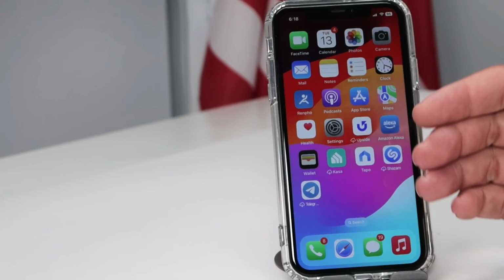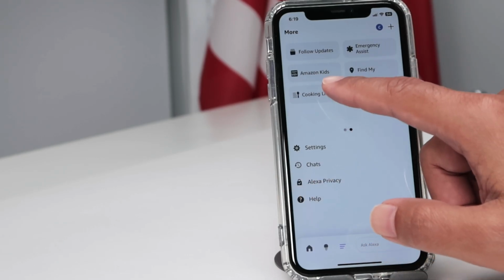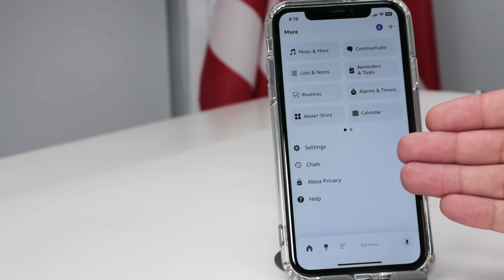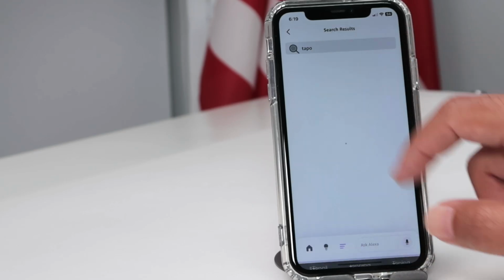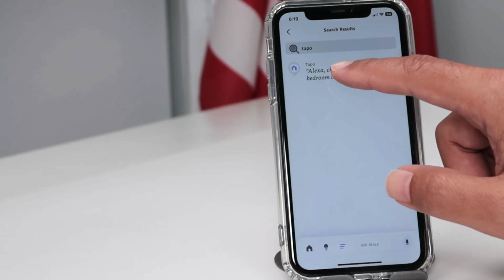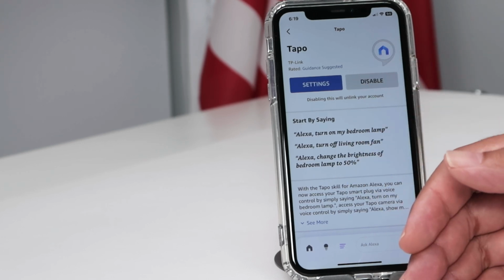Alexa Skills and Games Menu Disappeared - QUICK FIX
If your Alexa Skills and Games menu disappeared from the Alexa app, you're not alone!

Many users are facing this issue after recent Alexa app updates in late 2025 and 2026, where the "Skills & Games" section was removed or hidden (often replaced by "Alexa+ Store").

This guide provides a quick "how to" fix when the Alexa app's 'Skills and Games' menu disappears. Learn to navigate the "alexa setup" by simply asking Alexa to display skills, even if the menu is no longer visible in its usual spot. These "alexa tips" ensure you can always access your favorite "alexa apps" and "echo skills" for your "amazon alexa" device.

Quick Workaround to Access Alexa Skills

In this video, I show the simple fix:

Open the Alexa app
Type "skills" directly into the search bar at the top
Hit enter, and the full Skills and Games menu instantly appears!

From there, you can browse, enable, or search for any Alexa skill just like before. I demonstrate this step-by-step, including how to find and enable the Tapo camera skill (TP-Link Tapo) as an example.
Alternative Fixes

Reinstall the Alexa app → This can restore the menu for some users.
Some report accessing "Original Alexa Skills" via Alexa+ Store → Settings gear icon.

This workaround works on both iOS and Android versions of the Amazon Alexa app in 2026.

Timestamps:
00:00 - Alexa Skills and Games menu disappearing issue
00:23 - Easy workaround: Search for "skills" in the Alexa app
00:37 - Accessing the full Skills menu and browsing
00:45 - Example: Enabling Tapo camera skill
00:54 - Alternative fix: Uninstall and reinstall Alexa app
01:07 - Outro

Alexa skills menu missing 2026 | Alexa app skills and games not showing | Alexa skills disappeared after update | How to access Alexa skills in app | Alexa skills gone | Skills & Games menu removed | Alexa+ Store replaced skills | Tapo skill Alexa | Enable smart home skills Alexa | Alexa app update issues | Fix Alexa skills not appearing